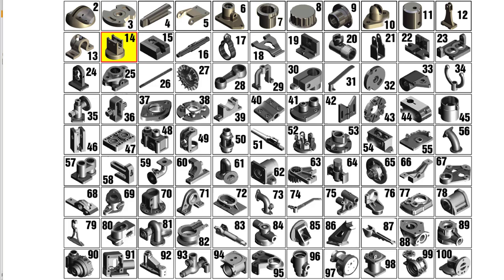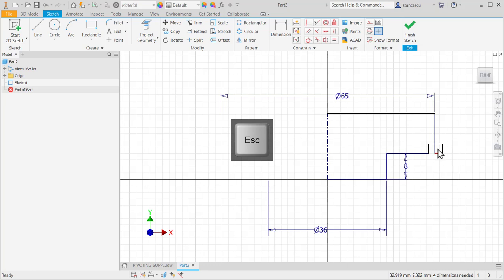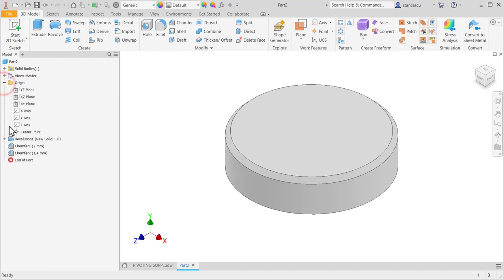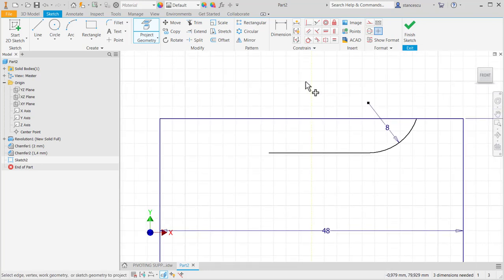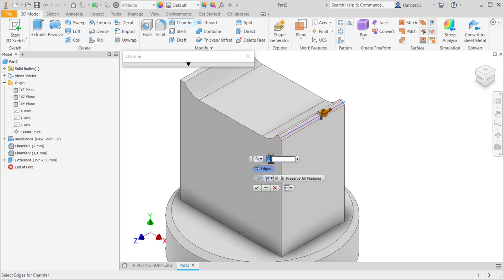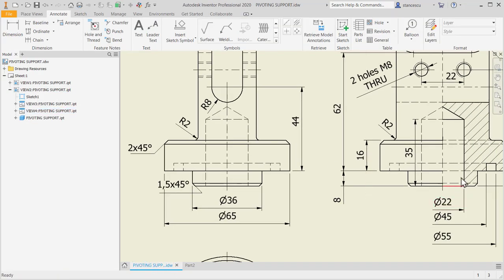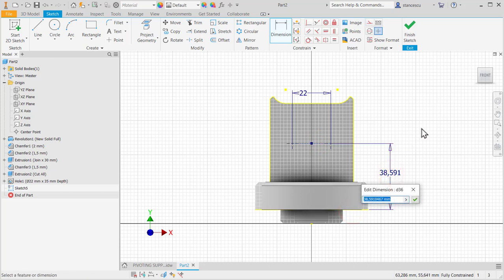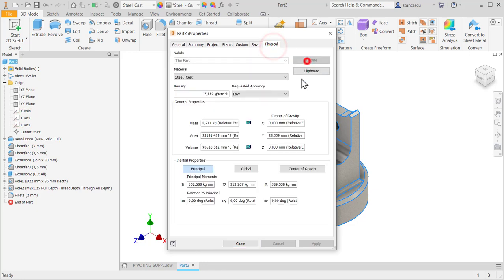Tutorial Inventor - 054 PIVOTING SUPPORT (Part-014)